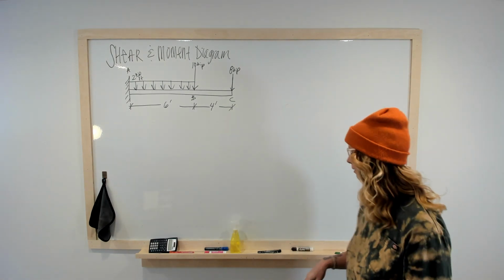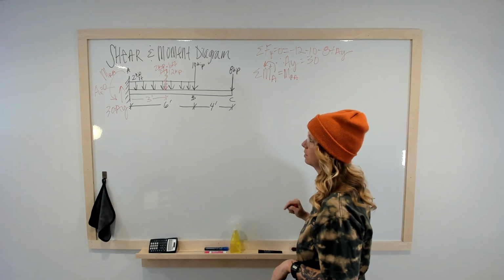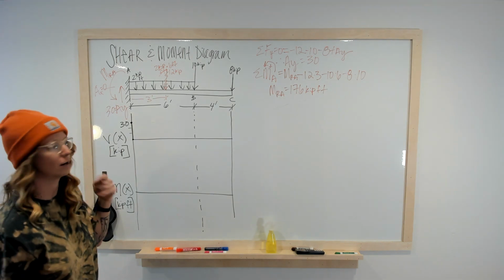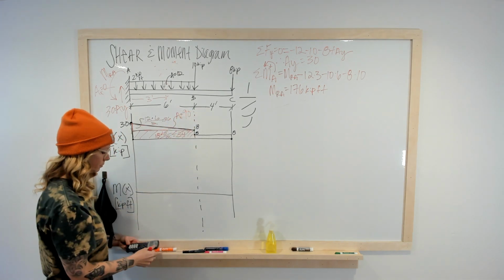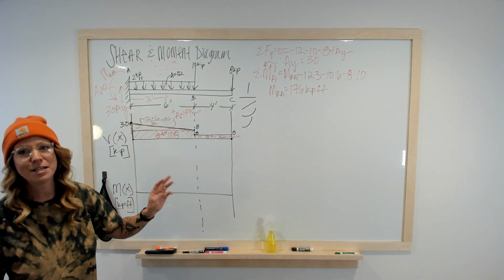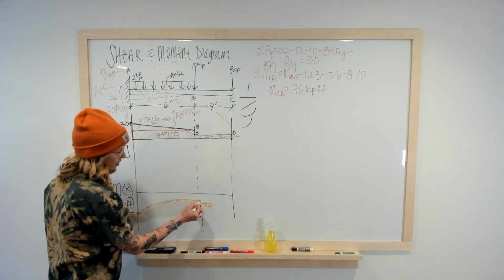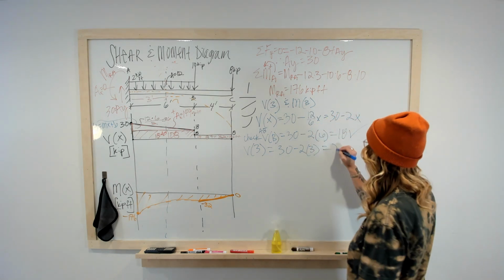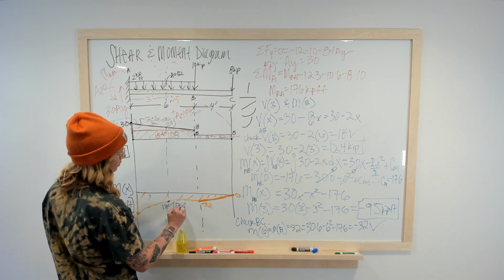Shear and Moment Cantilever